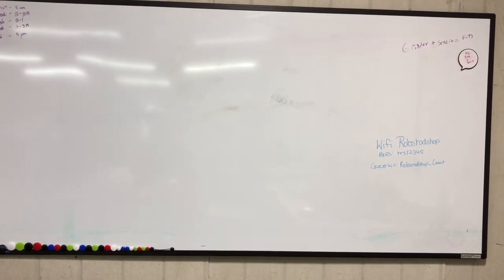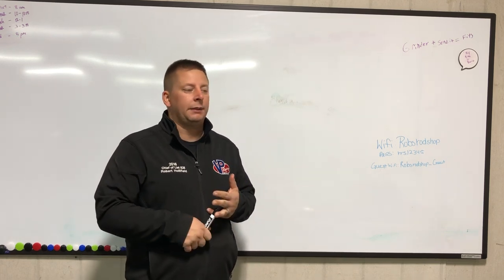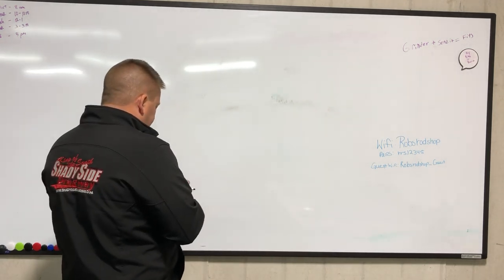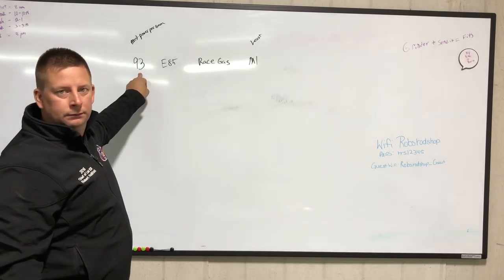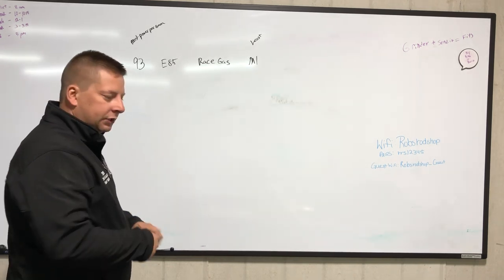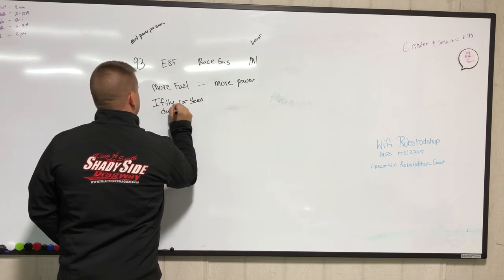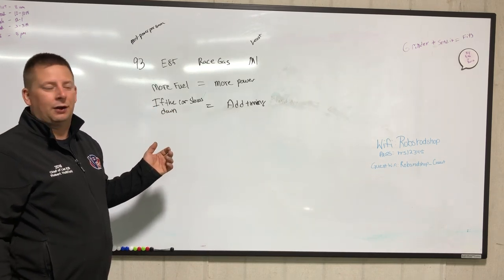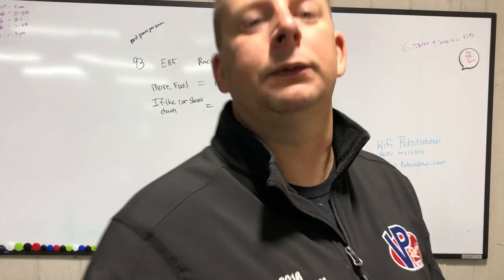Lean is mean!!! Real mean!!!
Fuel tuning basic overlook.